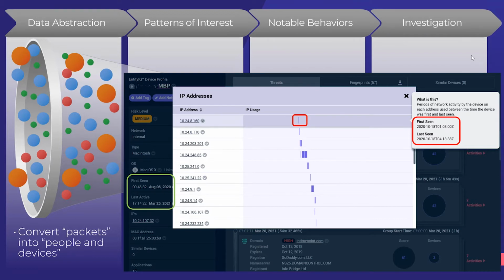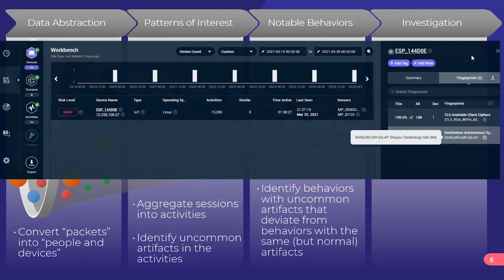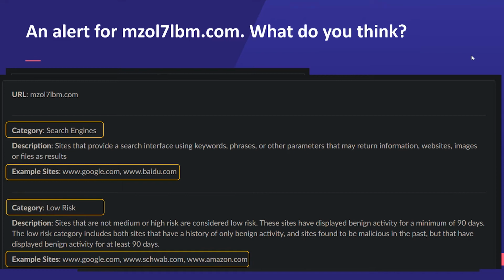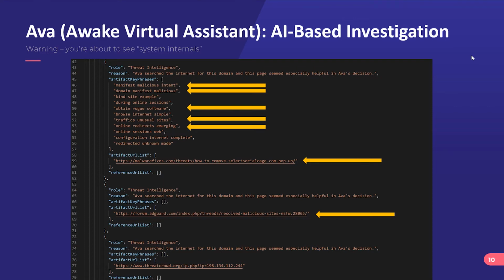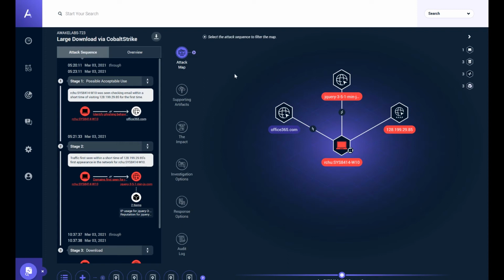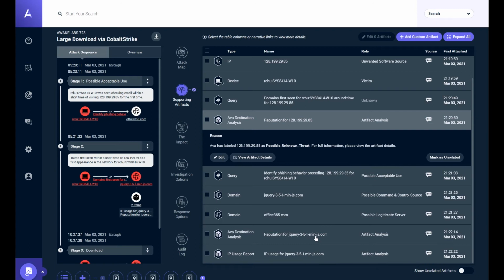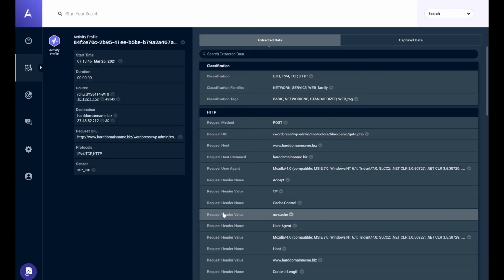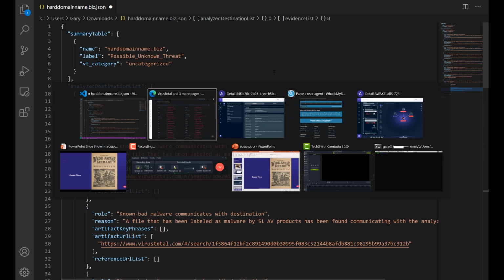Artificial Intelligence and Security Separating the Hype from Reality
Join Gary Golomb, Co-founder and Chief Scientist at Awake Security as he showcases how the Awake Security Platform uses a number of AI techniques to correlate and analyze the flood of data seen on modern networks. Gary demonstrates how, Ava, Awake's autonomous security analyst, delivers a security-decision support system so analysts, irrespective of skill level, have the right data at their fingertips. Powered by these capabilities, Awake customers observe that Ava frequently finds more incident-related activity than a senior human investigator analyzing the same activity.